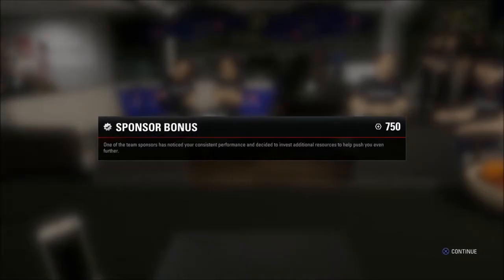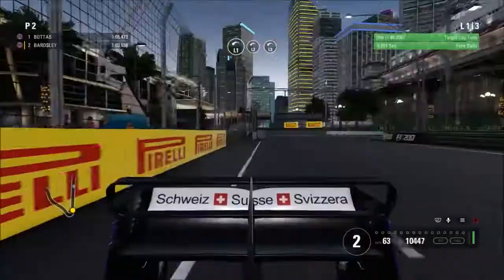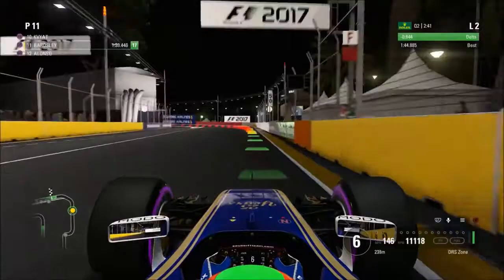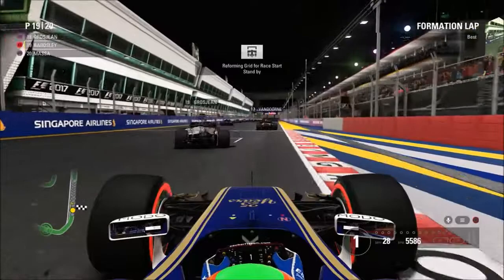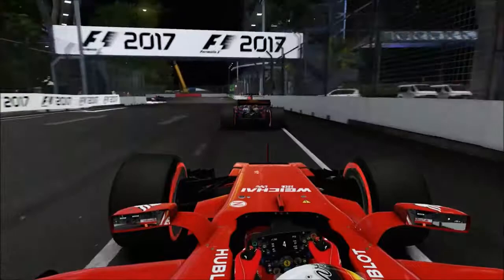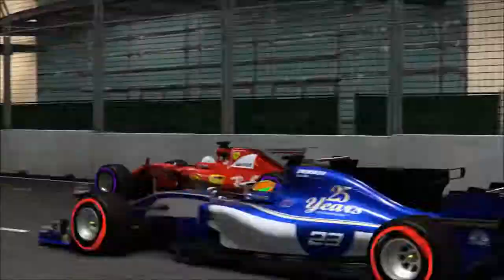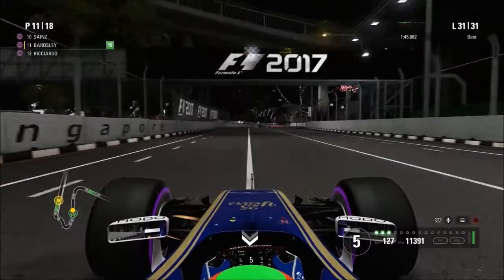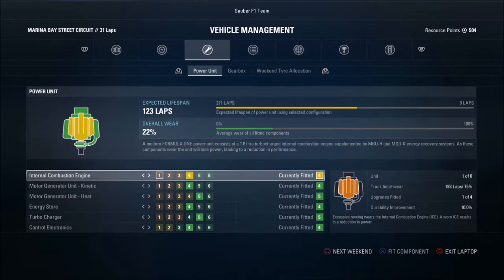F1 2017: Sauber Career Mode Part 14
The 2nd night race of the season taking place on the streets of Singapore in the Marina Bay.